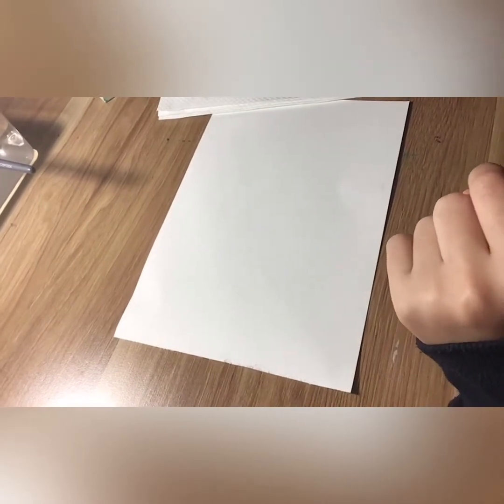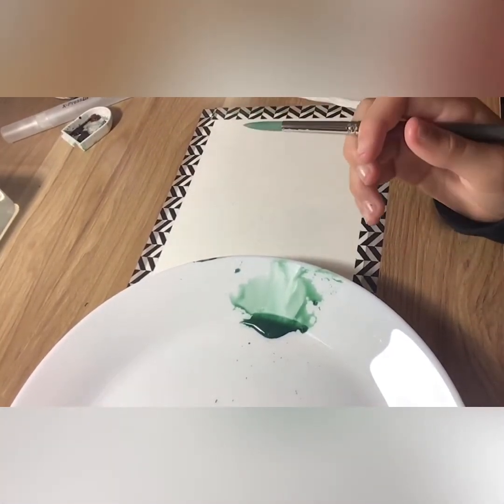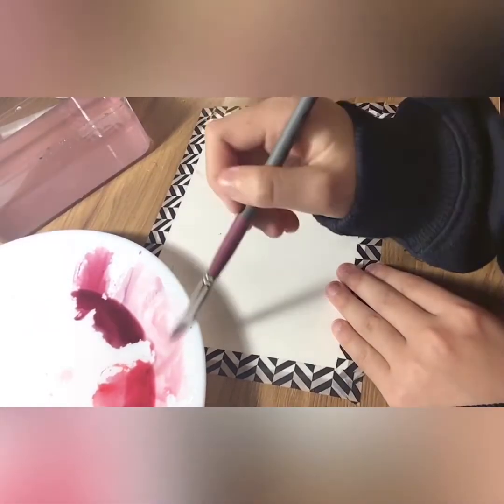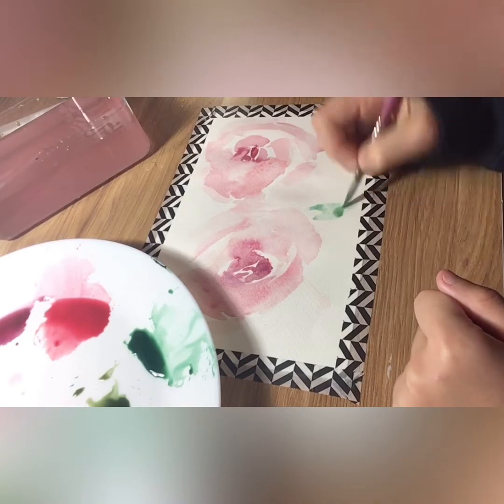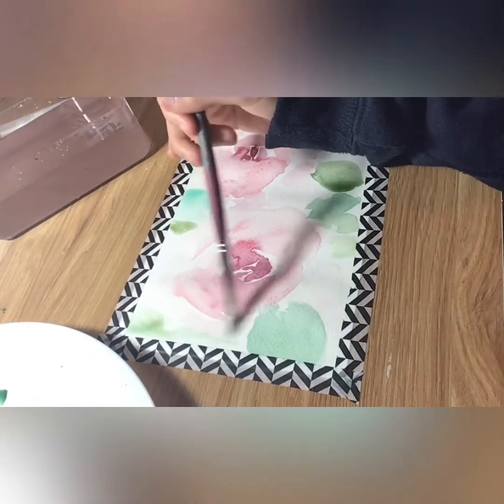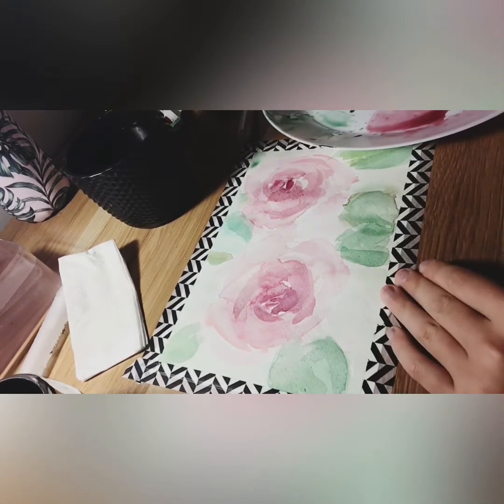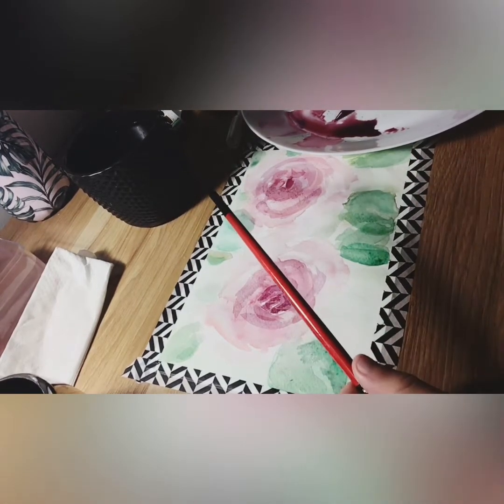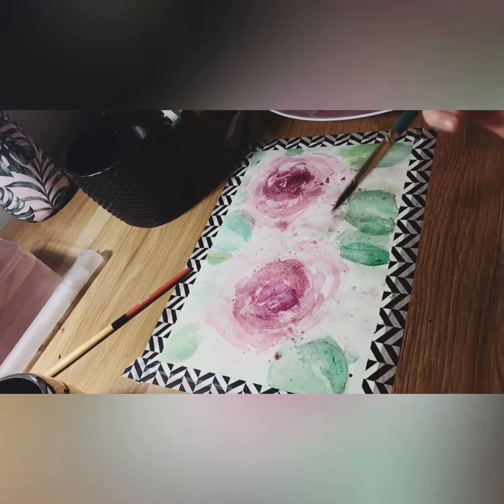JENNA RAINEY FLORALS! Watercolor tutorial on Roses~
Hai! It’s Messi, sorry for the late post, (we were setting up the new table:D)

Jenna Rainey is another YouTuber here, and she is just amazing. I will be attempting to follow her rose Watercolor tutorial and this is a loose rose.

Yay! U opened me! Check this out!

Paintbrush:
Micador For Artists
907 Brush - Taklon, Size 0
FSC 100%.  $5.50 ($3.85 American)